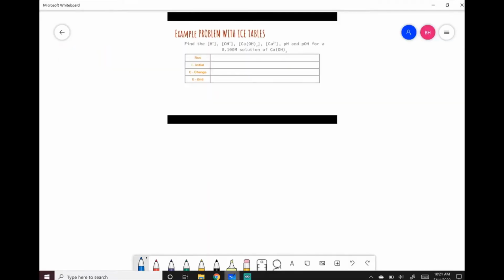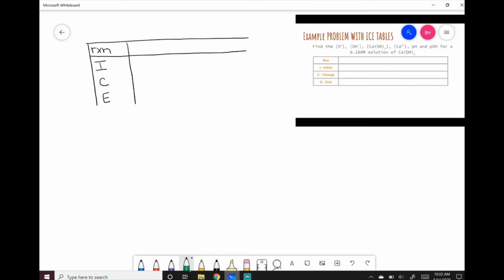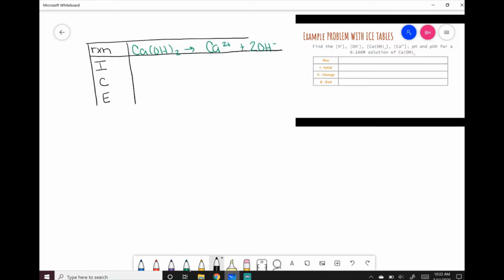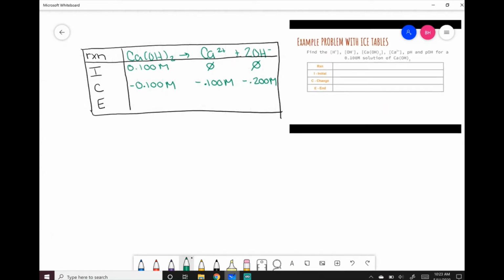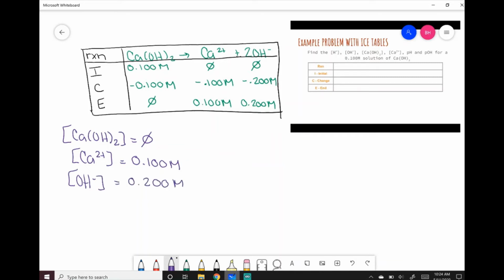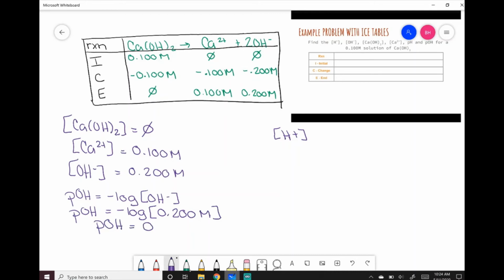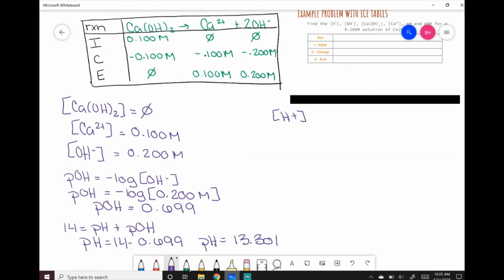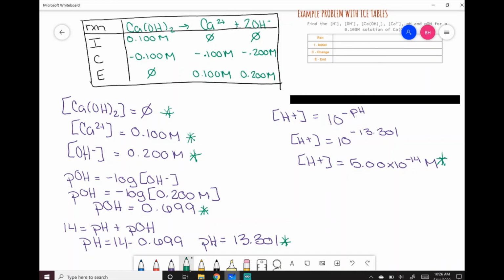Strong Base ICE Table Example